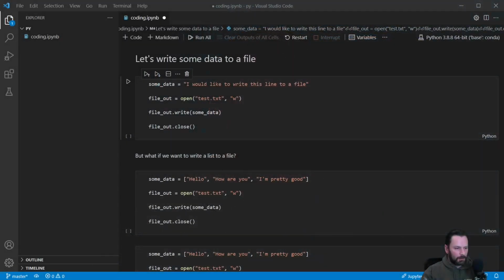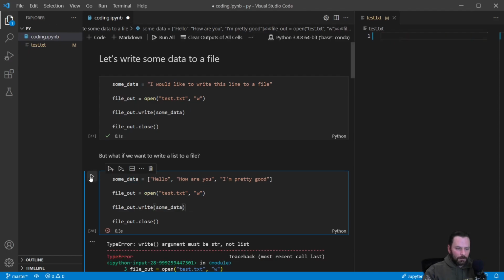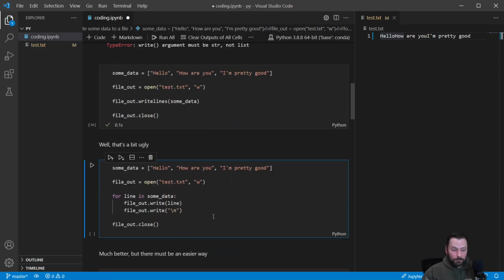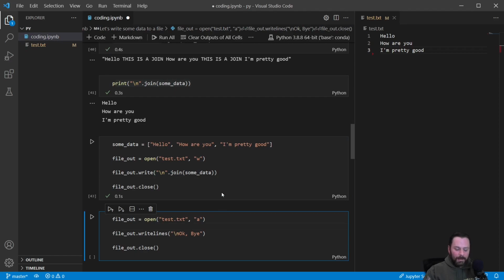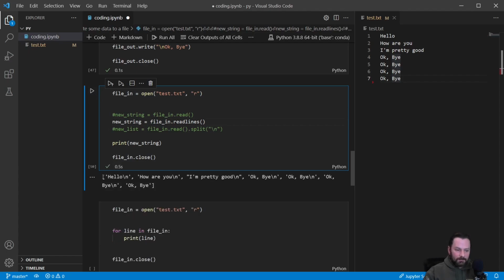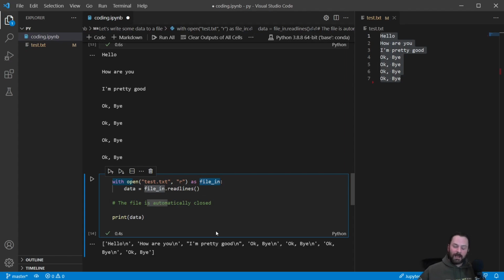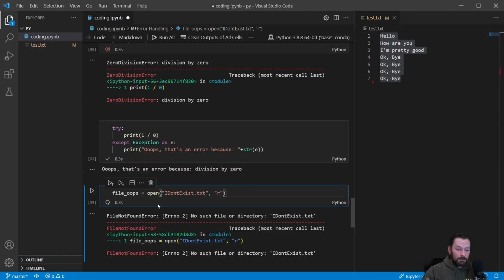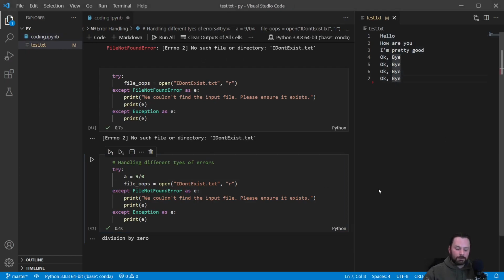Python for Beginners 6: Files I/O and Error Handling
This is the sixth video in my Python for Beginners tutorial series. We're going to cover how to input data from files, write to files and how to handle errors.

If you need instructions to install python, VS Code and Jupyter Notebook (what I'm using in the video), then